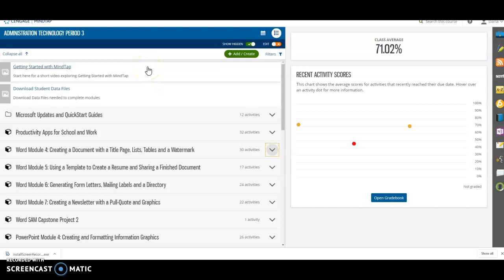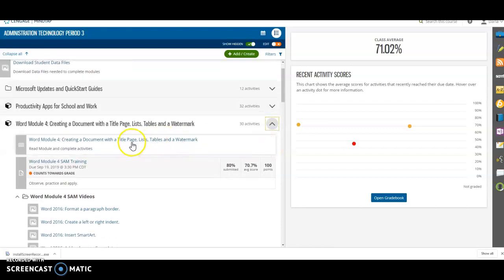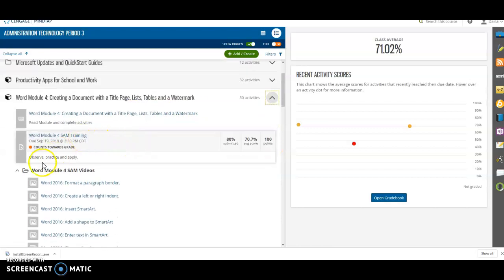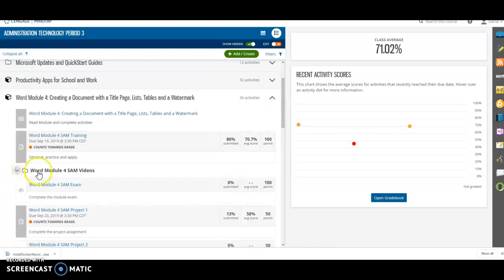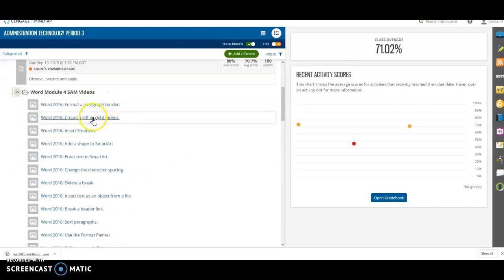Helpful videos for steps (Admin Tech)